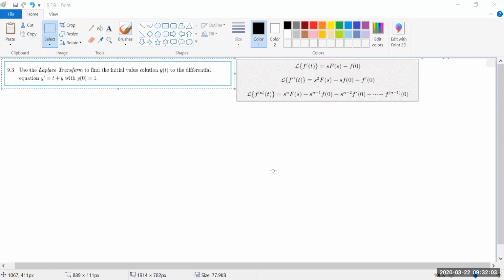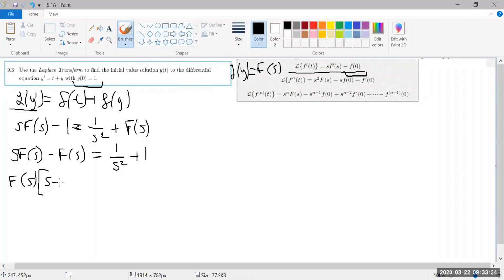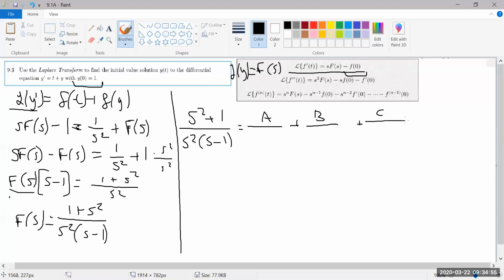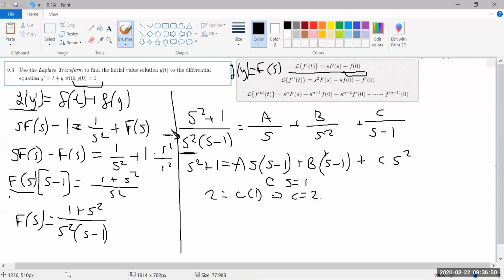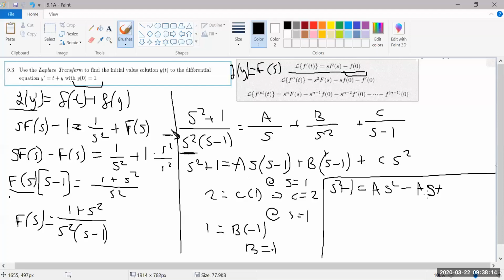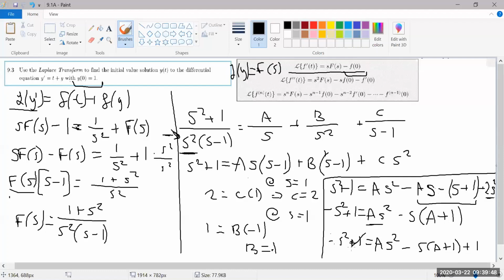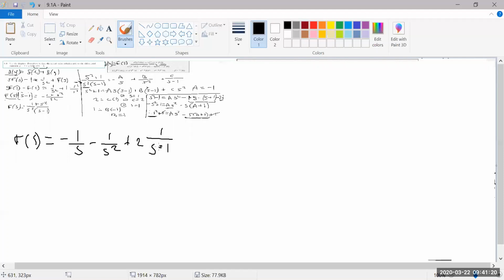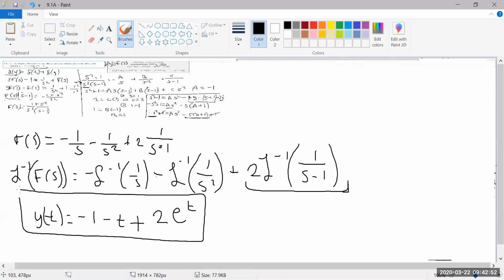9.3A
I still have to record an "attendance" for sessions so please type your name on this google doc if you watch any of the videos.